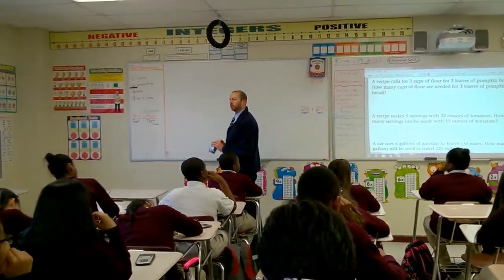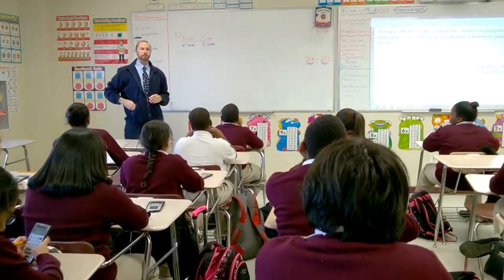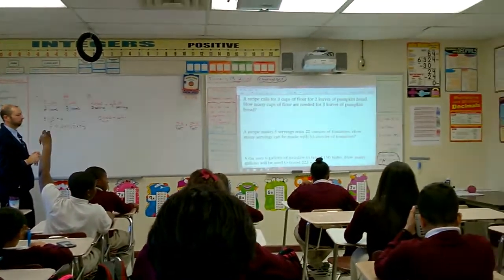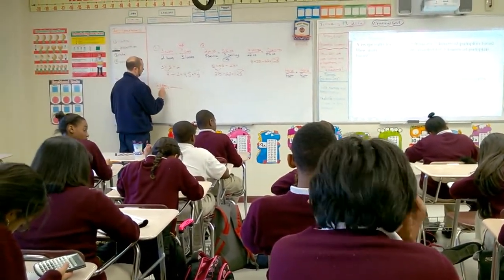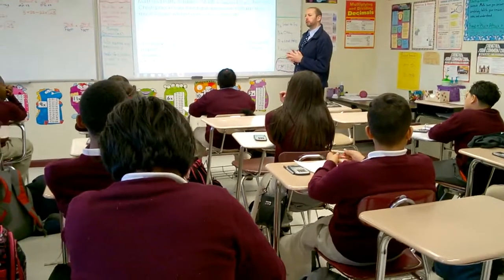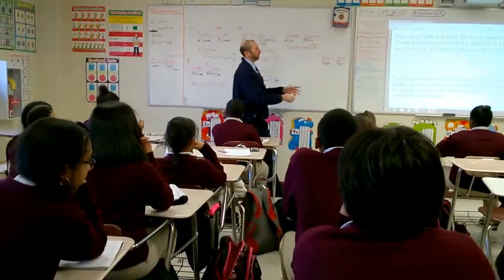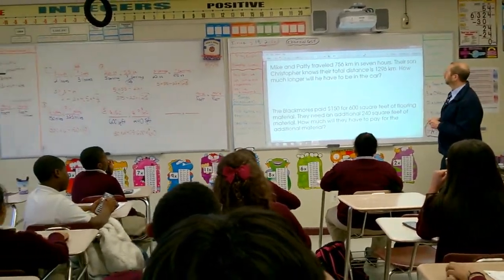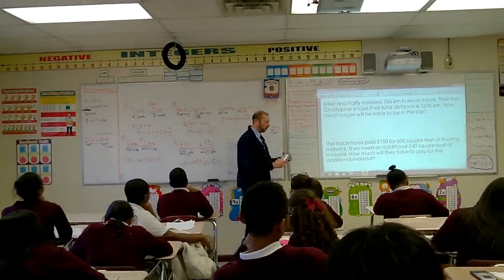Ratios in Real Life Situations